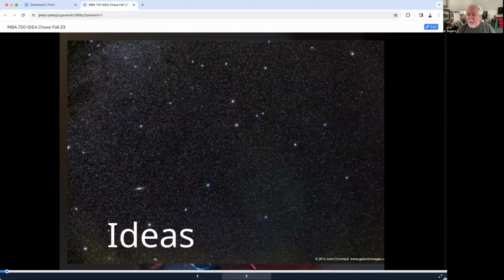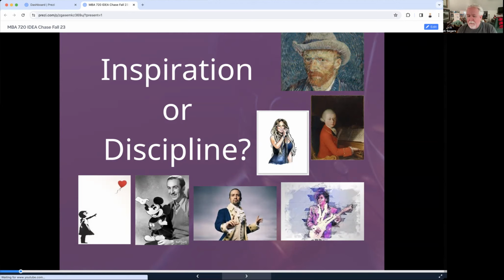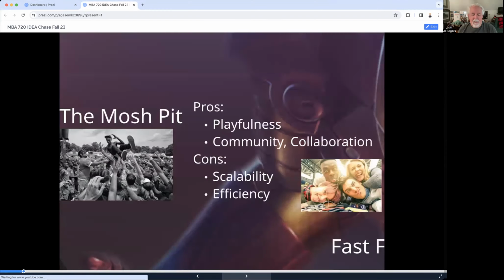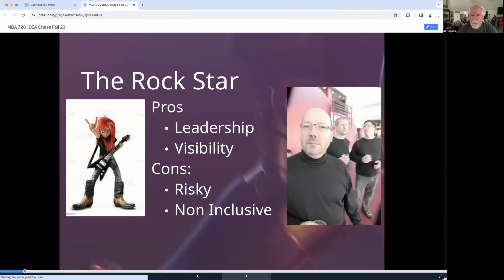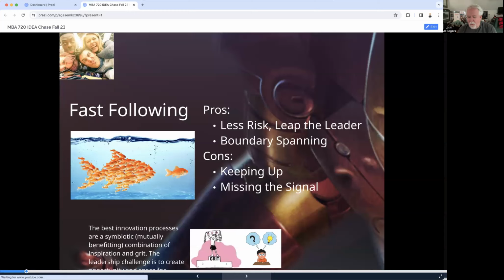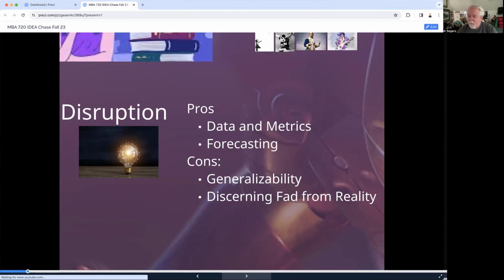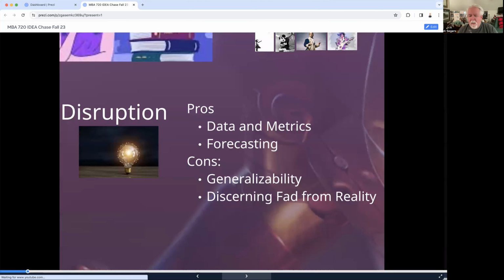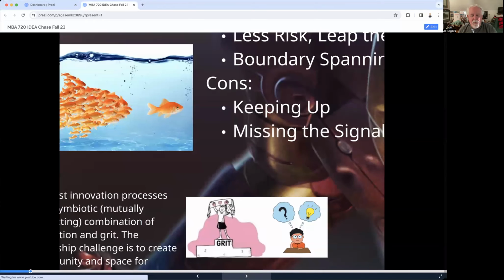Innovation SoT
Innovation Schools of Thought